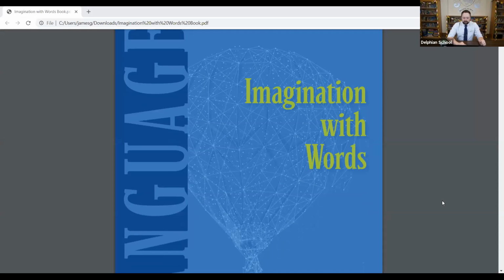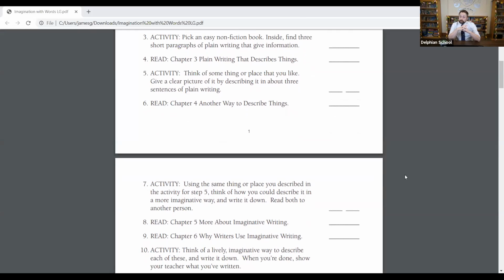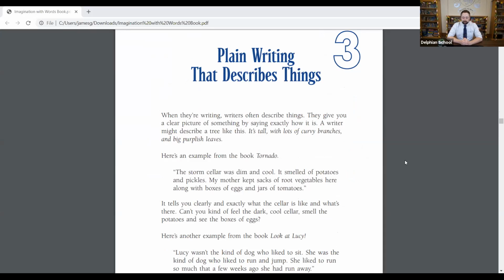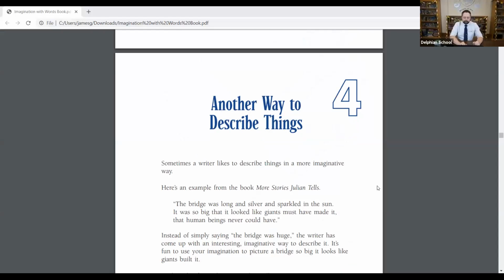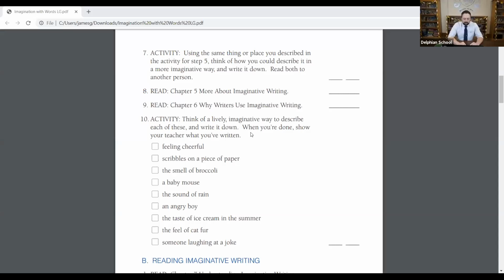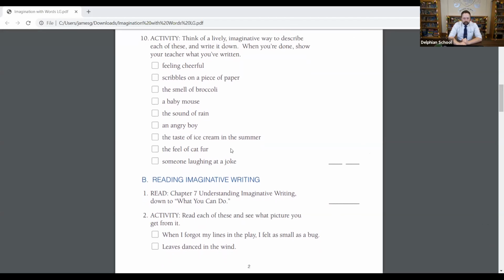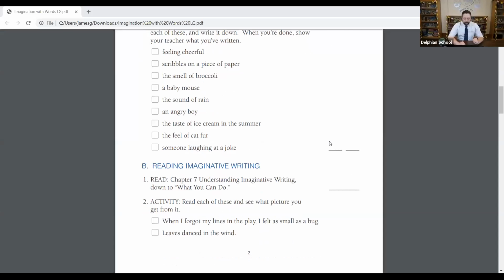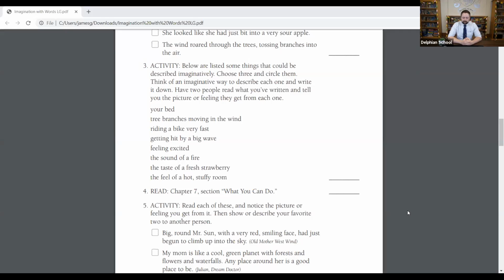Imagination With Words part 01 - 26 March 2020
This two part class with short, simple explanation of figurative language geared to ages 9-12 that will help set him or her up for tackling higher-level (and more imaginative) writing. Essential information and lots of practice examples are provided so students who don't yet have it can really "get the hang" of reading language that is figurative in nature. Best done by students who have completed at least half of fifth grade reading. Using the accompanying learning guide, student will write, as well as interpret, some lively imagery, and will acquire more tools with which to understand writing that is not literal all with Delphian's teacher Corey!

Ideal for ages 11-18